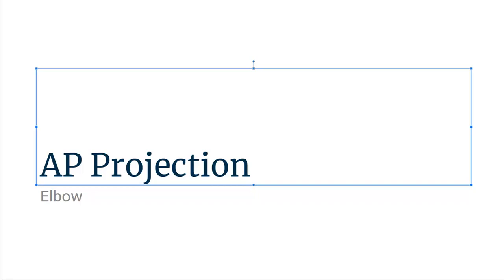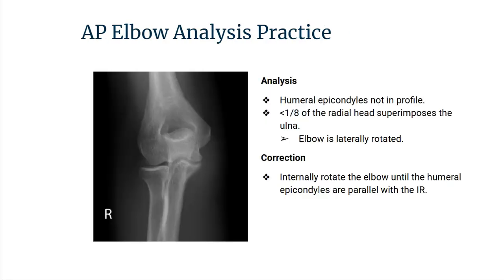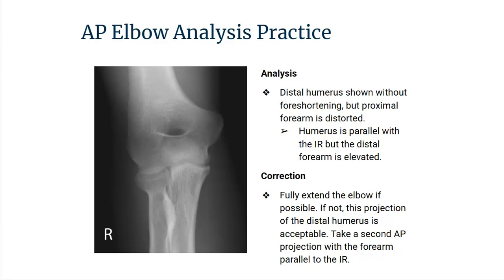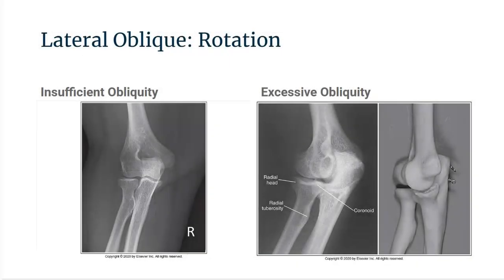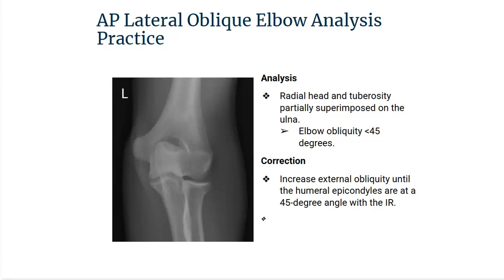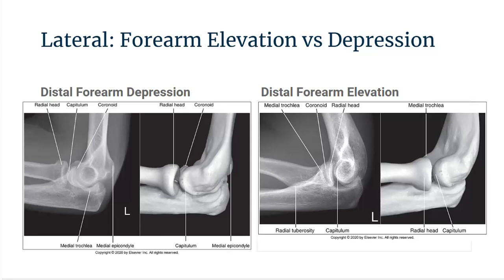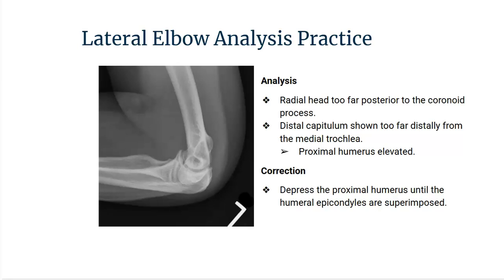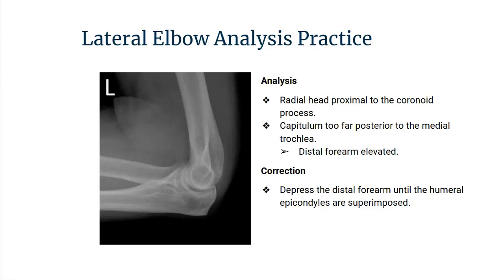Image Analysis of the Elbow